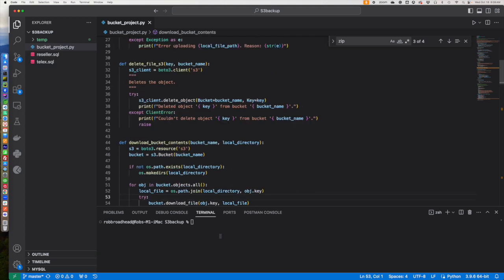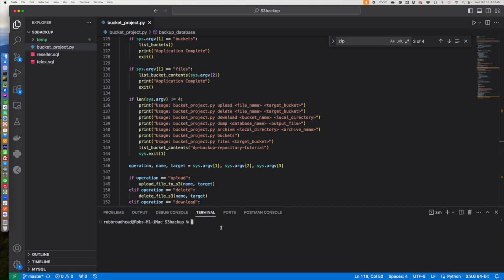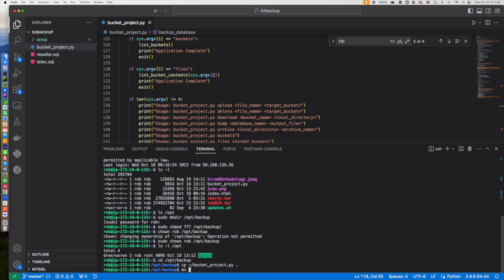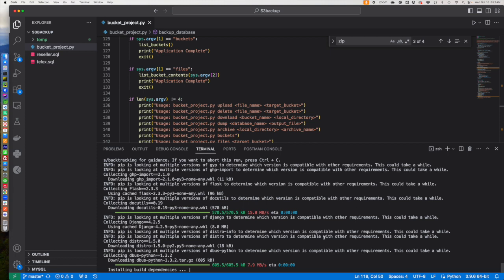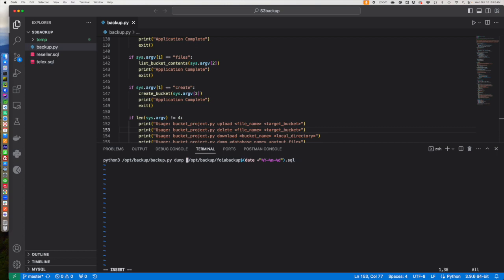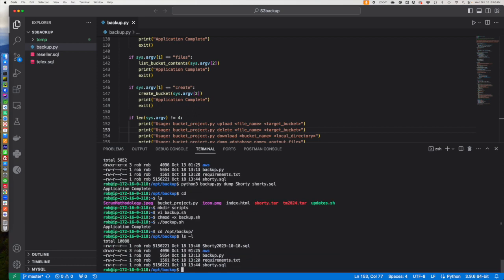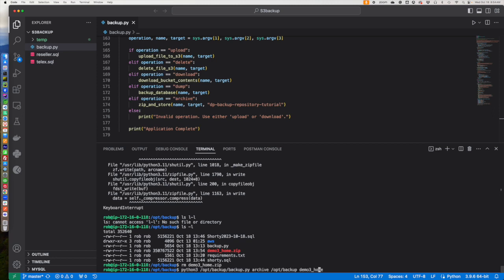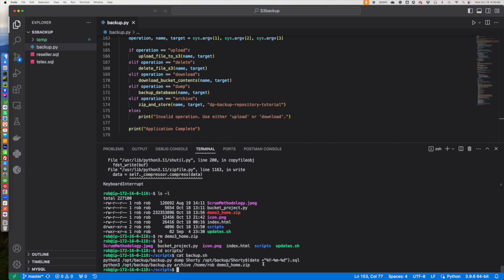Python Backup Application Wrap Up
We wrap up the series of tutorials as we build out a backup system that drops archive files into Amazon's S3 and related storage. This is our final tutorial in the series as we work on deploying and scheduling our script.